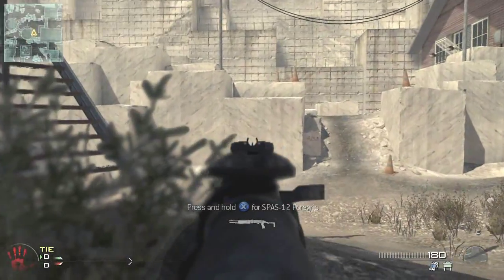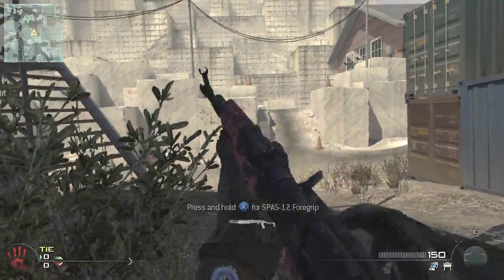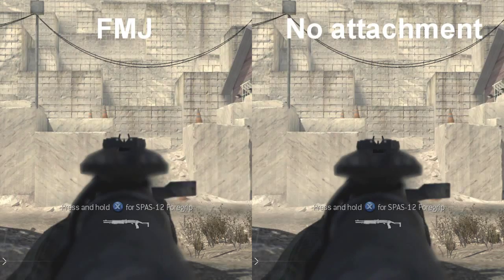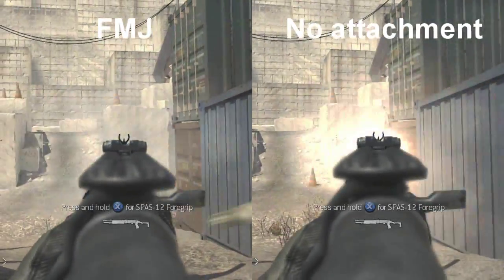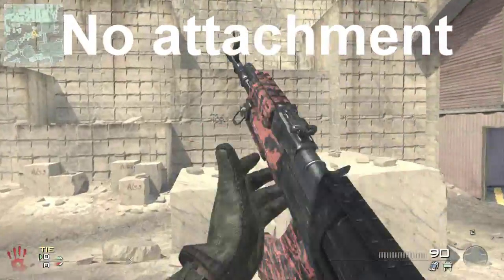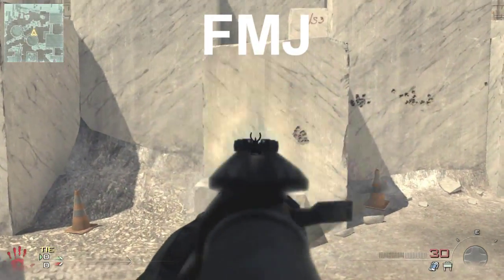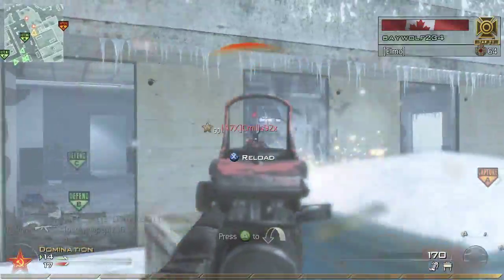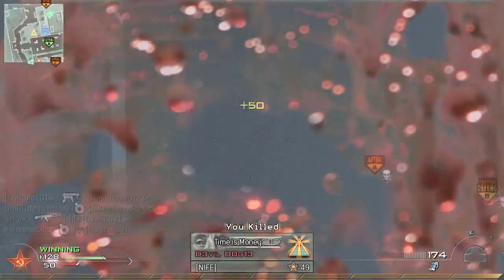Modern Warfare 2: AK-47 Attachment vs No Attachment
Comparing the difference the idle sway from an attachment actually makes.

Testing the ak-47 with no attachment and the ak-47 with FMJ. There not actually that much of a difference.